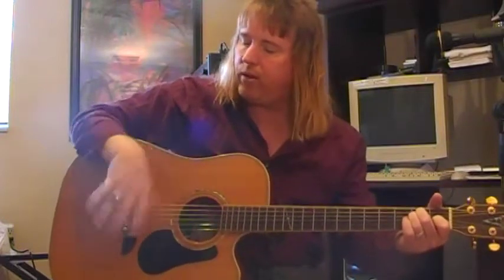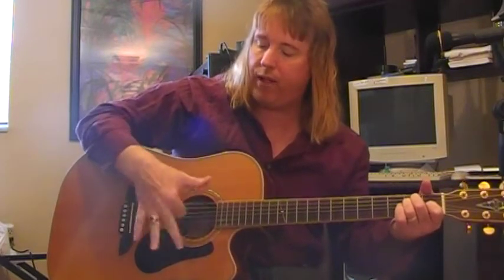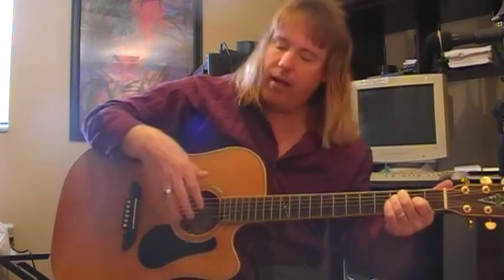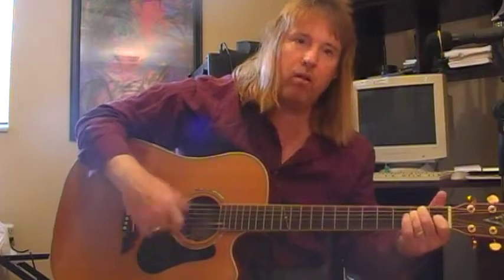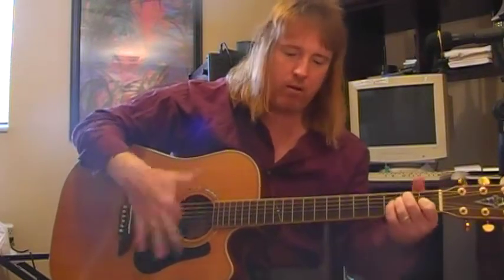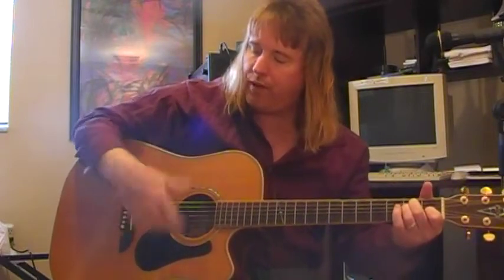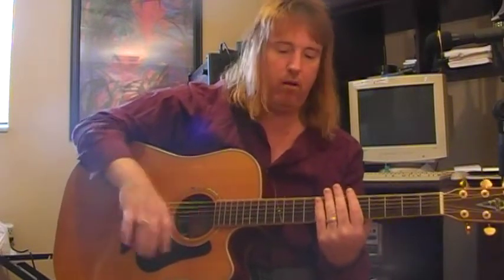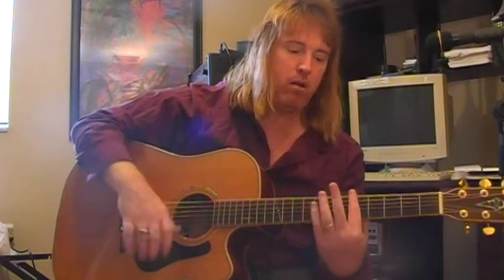Right Hand Technique Flamenco Style "Rodrigo y Gabriela style"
Free To Be TV